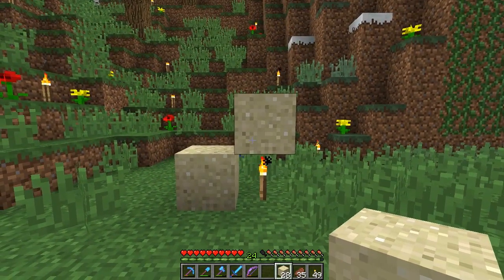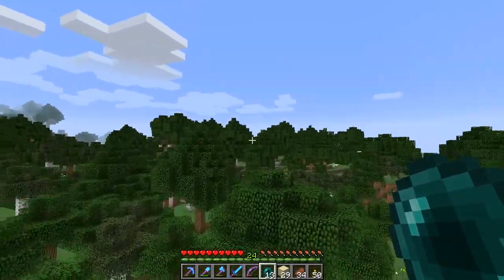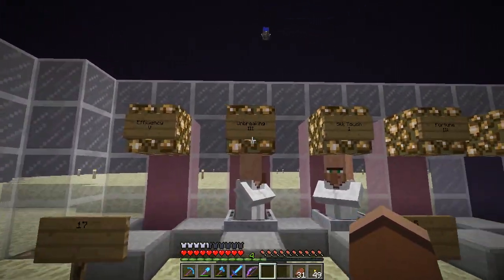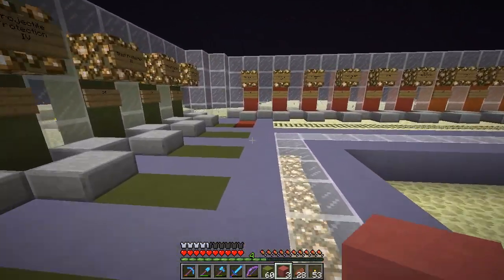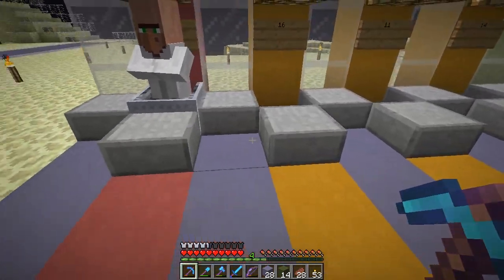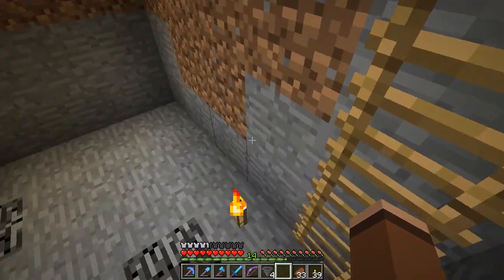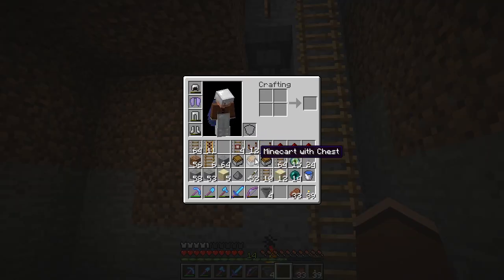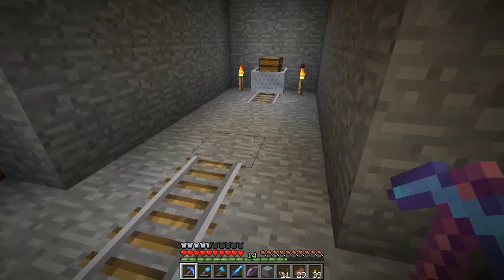Zedaph's Super Minecraft Adventure: E62 - Market Square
In this episode we design the trading area for Planet Honk!

Welcome to my vanilla minecraft single-player Let's Play series! Join me, Zedaph, as we attempt to make an awesome world together with totally unique builds and machines!

Montage Music:
In-game music by C418: